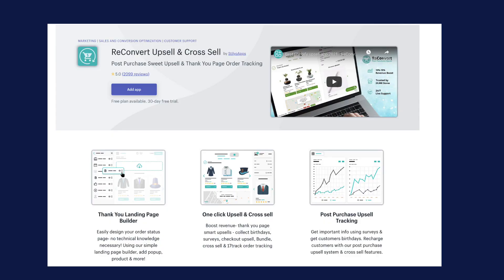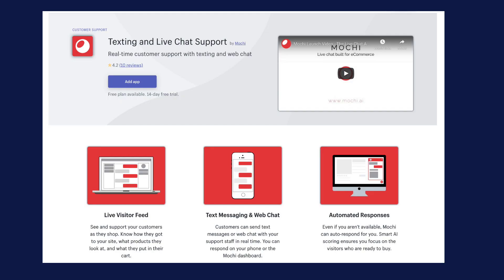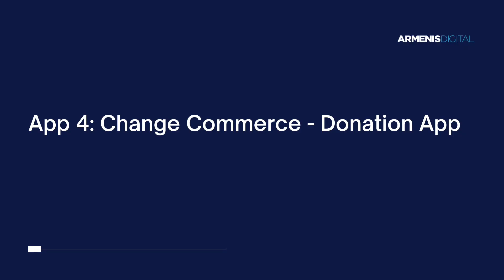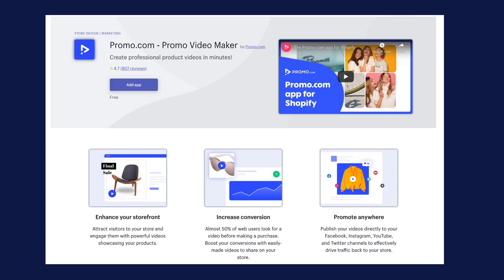BEST FREE Shopify Apps To Grow Ecommerce Sales in 2021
In today's video we go through the top 5 free Shopify apps you can install to grow your ecommerce store. Some of the apps include features such as upsells while others align your business and brand with a cause. Keep watching until the end to see why I have recommended these five free apps for you to try out on your Shopify store.

Timecode:
00:01 Introduction
00: 38 App 1 Reconvert
03:07 App 2 Mochi - Texting and Live Chat Support
05:04 App 3 Smart SEO
06:46 App 4 Change Commerce
08:02 App 5 Promo.com
09:08 Conclusion